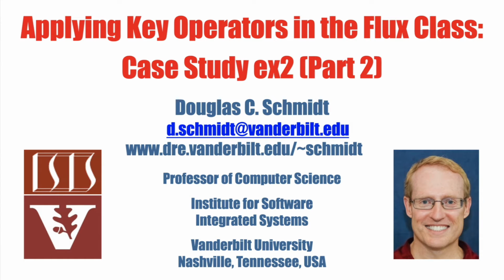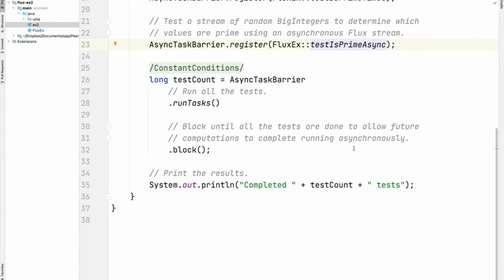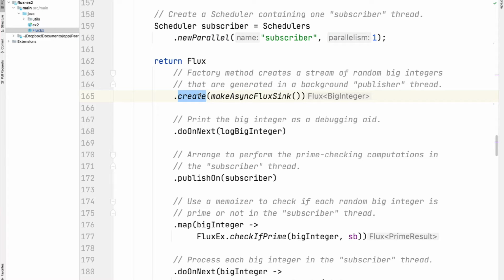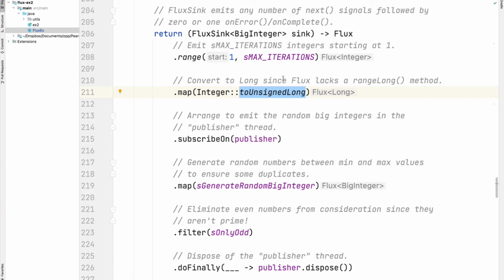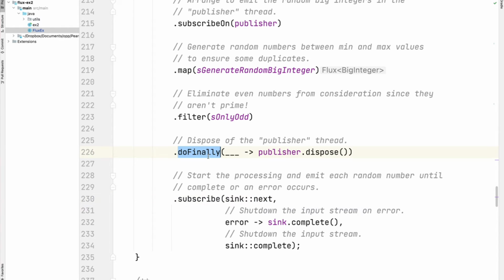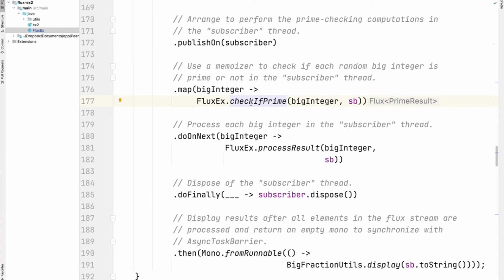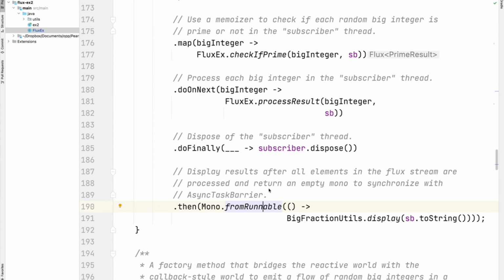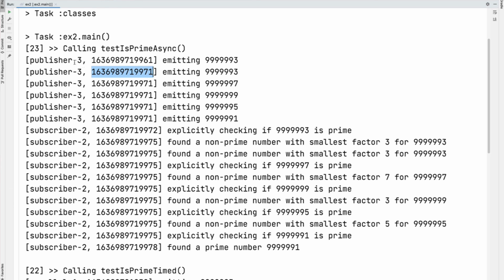Applying Key Operators in the Flux Class: Case Study ex2 (Part 2)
Part 2 of case study ex2 shows how to use Flux operators create(), map(), filter(), take(), subscribe(), subscribeOn(), publishOn(), then(), range(), doOnNext(), & doFinally() to create large random BigInteger objects & asynchronously check if they are prime via publisher & subscriber threads created using Schedulers.newParallel(). The Mono.fromRunnable() operator is also shown.